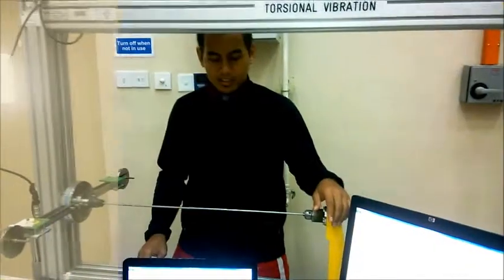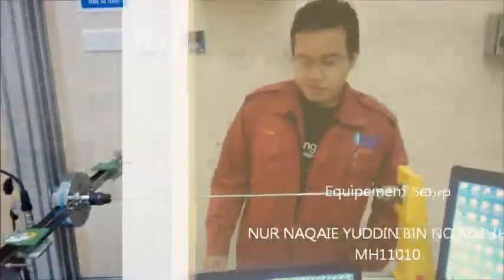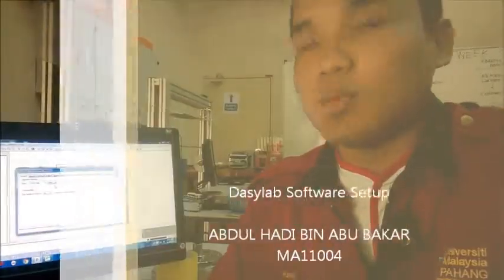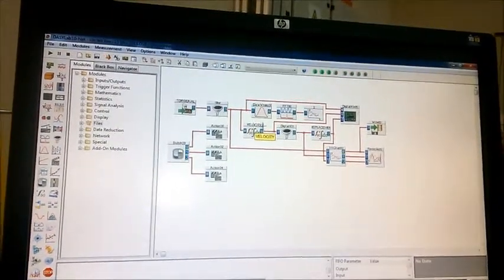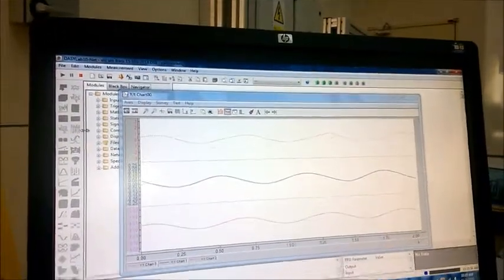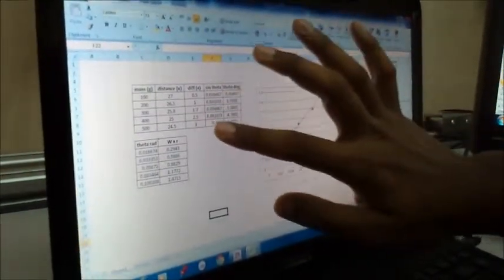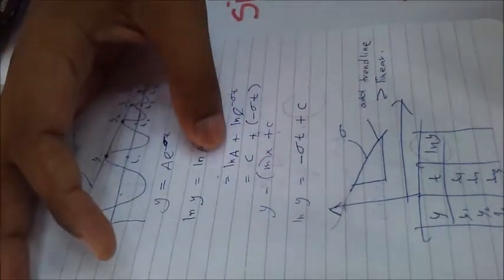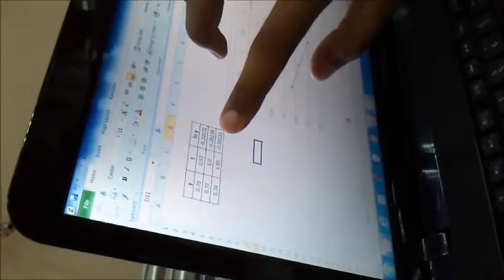UMP Mechanical Vibration, Torsional Vibration project 2013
Mechanical Vibration

Subject Labs Lecture: Prof Dr Abdul Ghaffar
Abdul Rahman

Torsional Vibration project

Mohd Arshad bin Sani
Muhammad Syaheer bin Sahidan
Mohd Aizad bin Jamil
Abdul Hadi bin Abu Bakar
Nur Naqaie Yuddin Bin Nor Adzhar